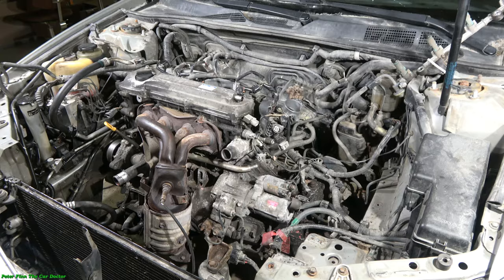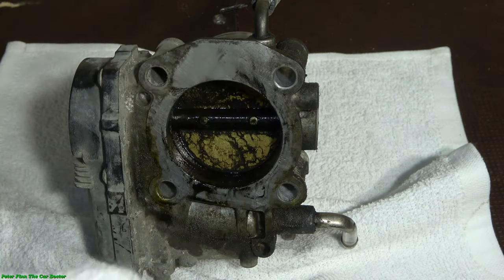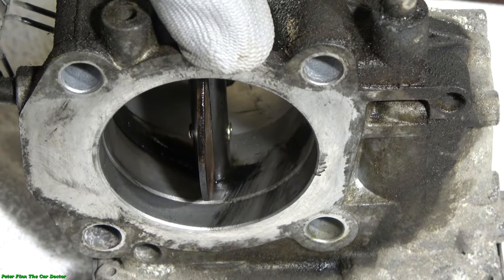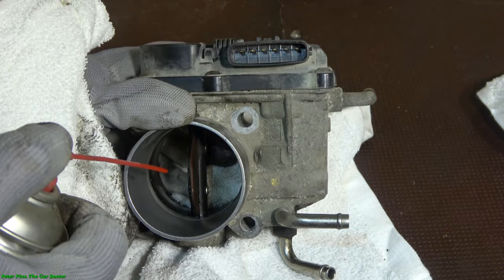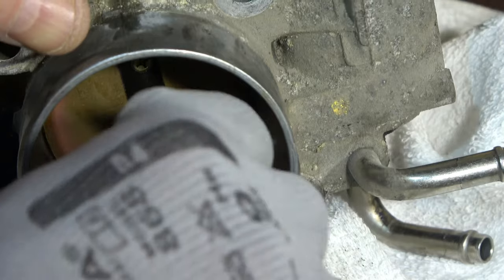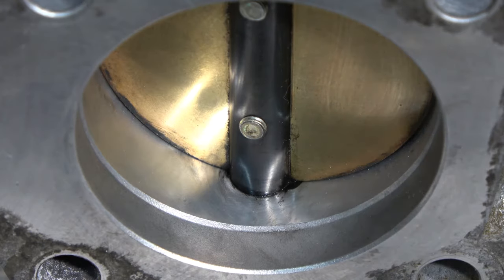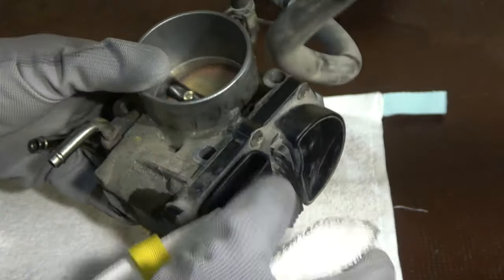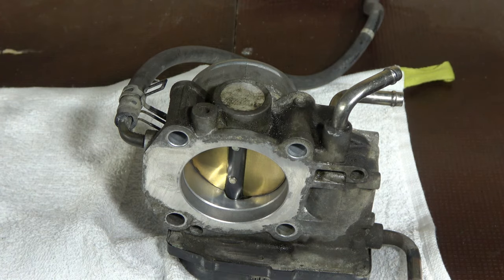How to Clean Toyota Camry VVT-i engine Throttle Body. Years 2001 to 2020